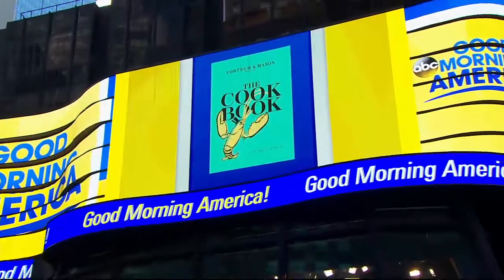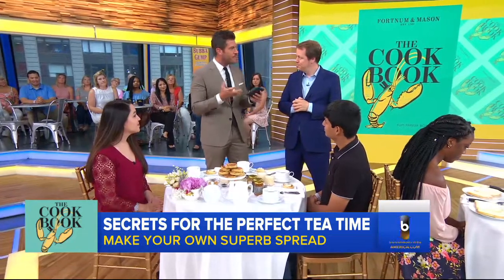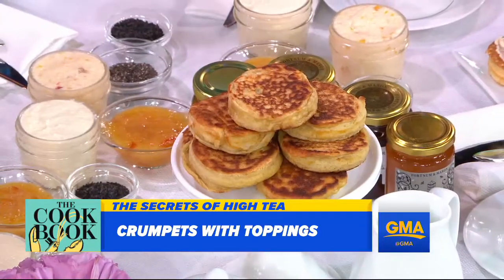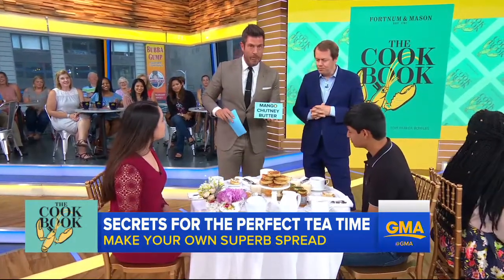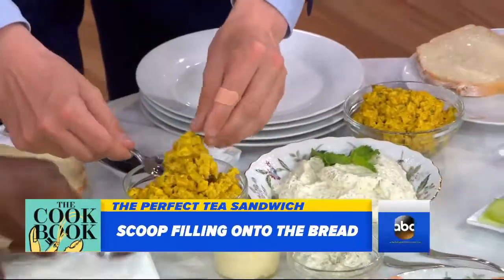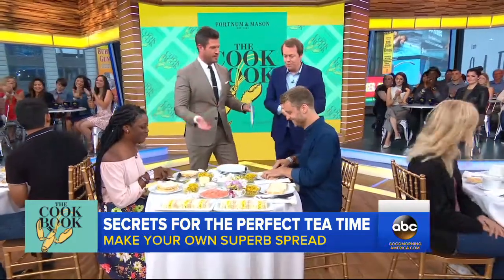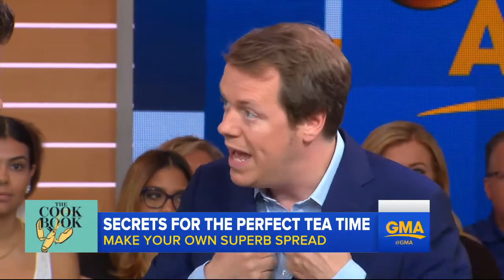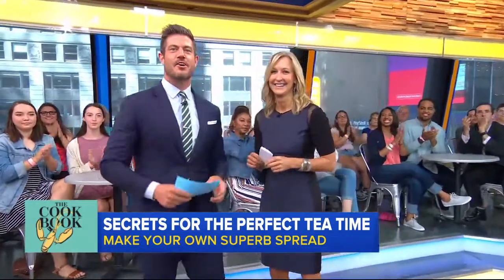Tom Parker Bowles shares tips to perfecting English tea time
The British food writer and critic shares secrets behind English culinary traditions from his new book, "The Cook Book: Fortnum & Mason," on "GMA."